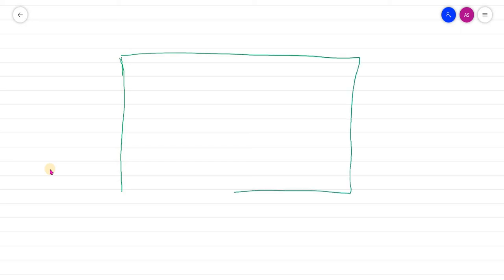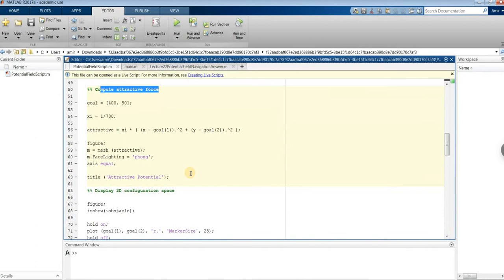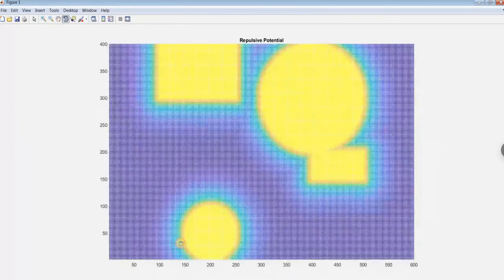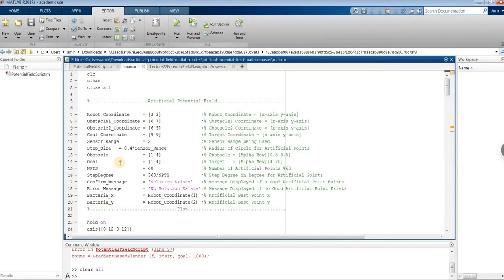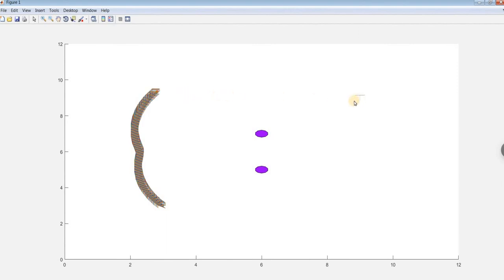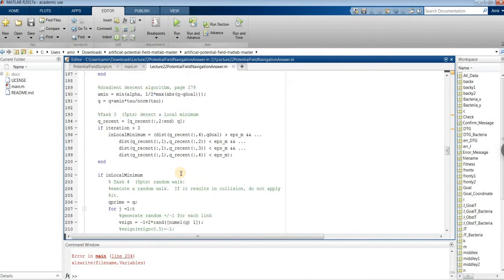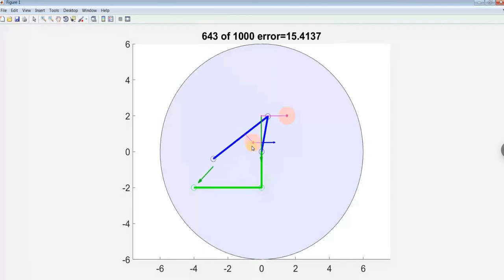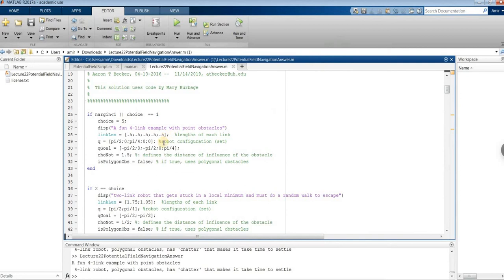Lab9 Artificial potential fields